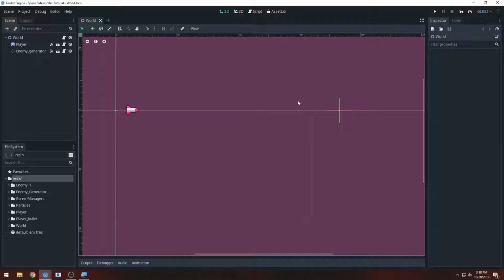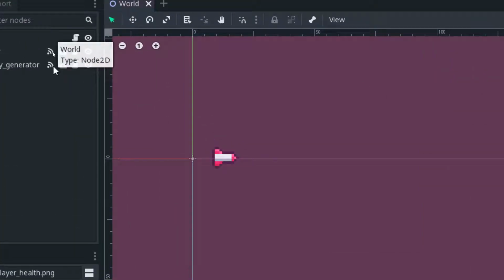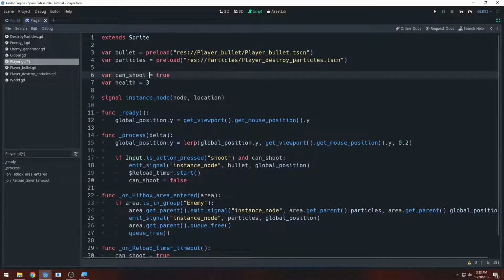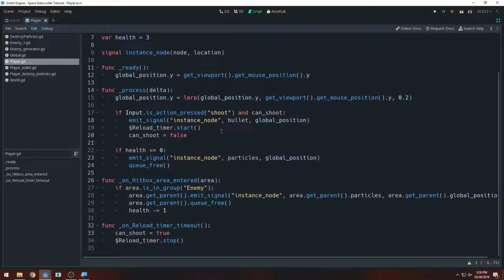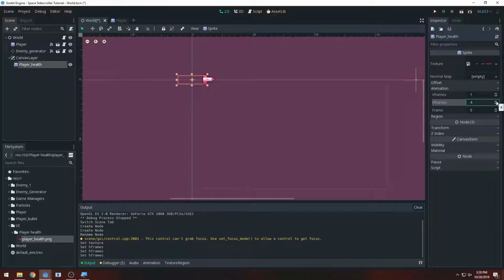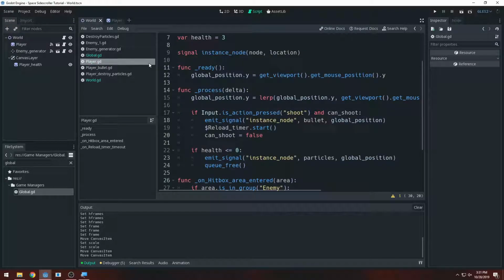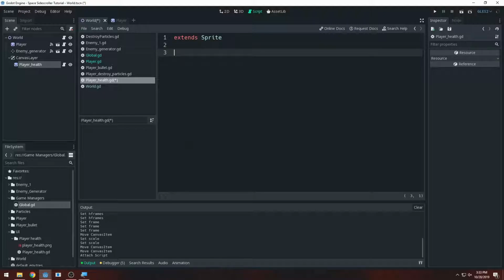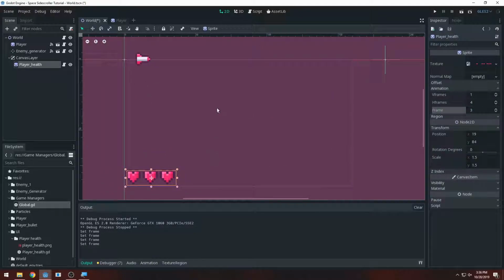Godot 3 Beginners Tutorial - Space Sidescroller - Part 7 - Adding Health